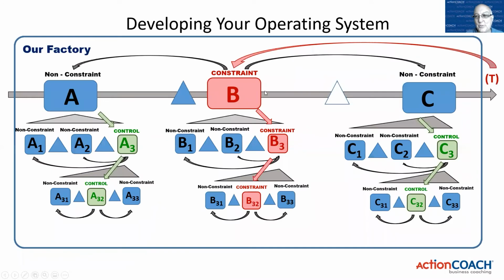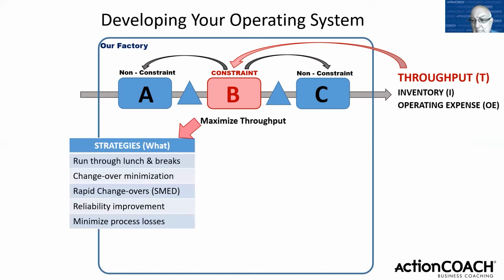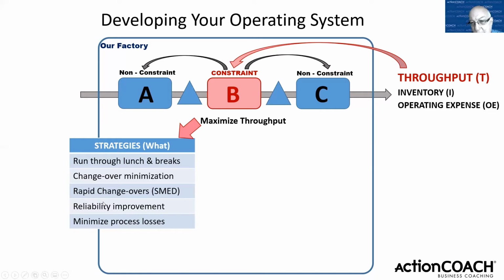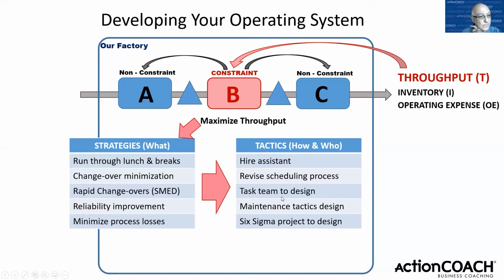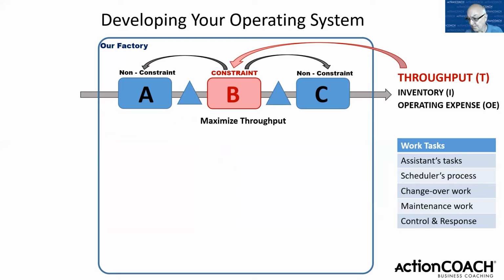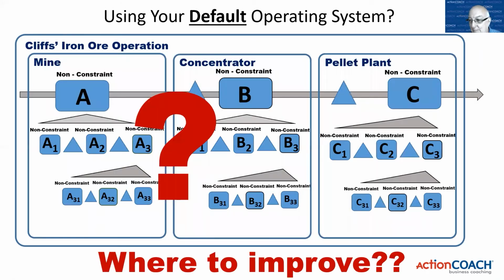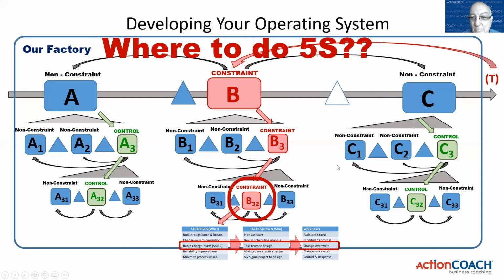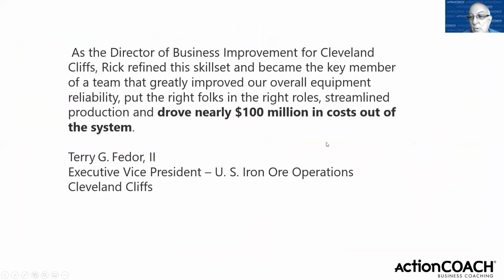Part 3: Developing Your Operating System - Operating Strategies and Tactics